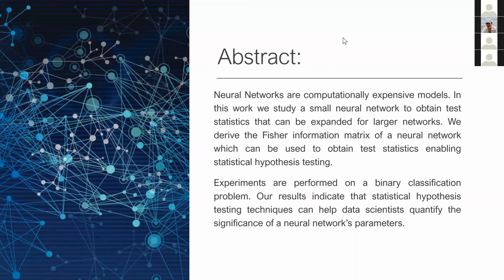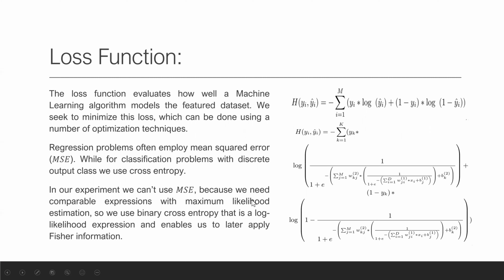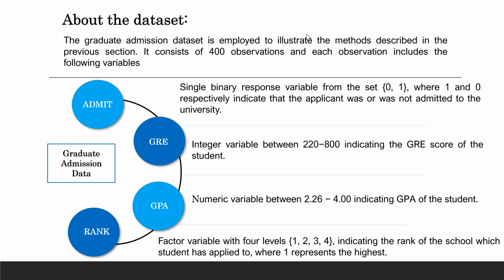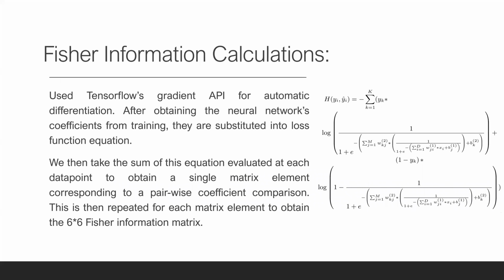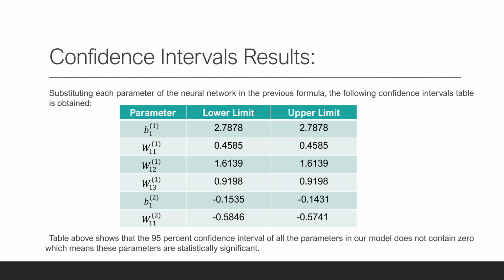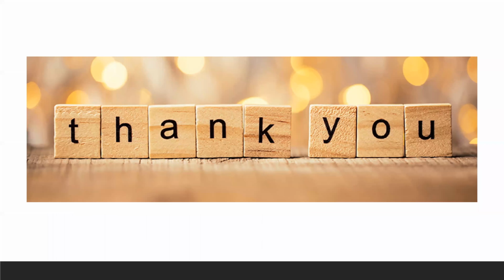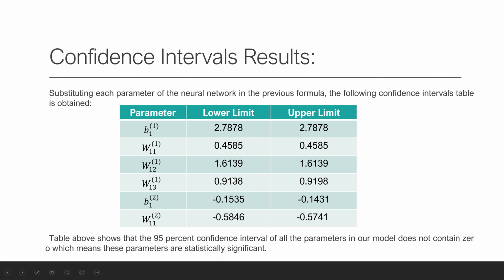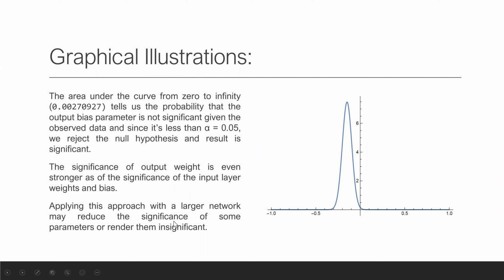2021 UMassD Capstone: Applications of Statistical Inference Techniques to Neural Networks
UMass Dartmouth Data Science Capstone
Fatemeh Sadjadpour (DSC master's project)
Advisor: Prof. Lance Fiondella, Electrical and Computer Engineering, and Prof. Arghavan Louhghalam, Civil Engineering
Topic: Applications of Statistical Inference Techniques to Neural Networks